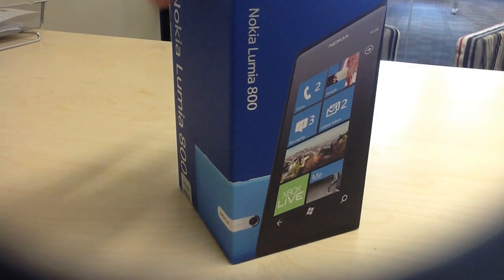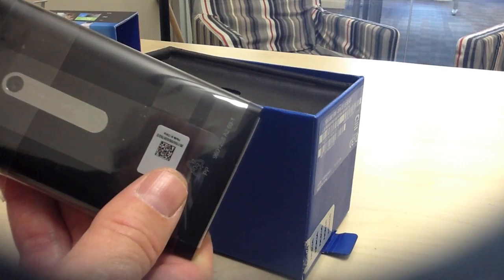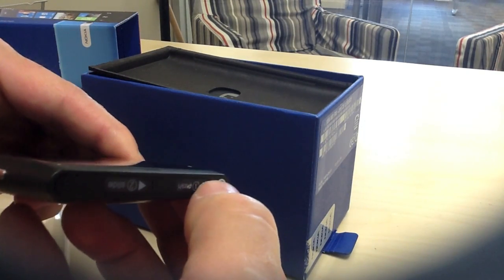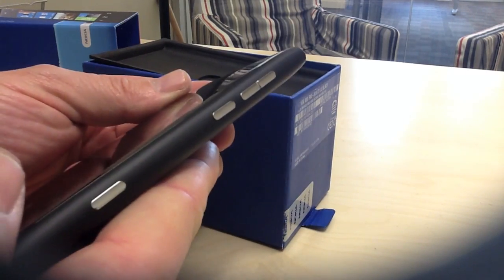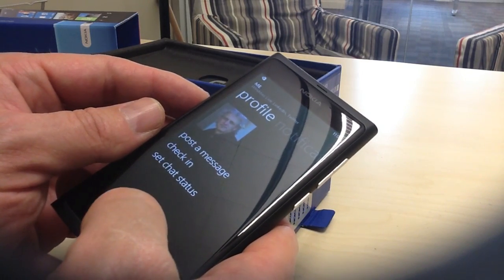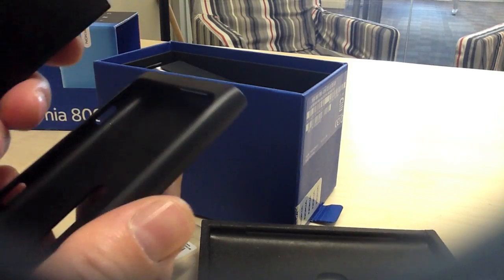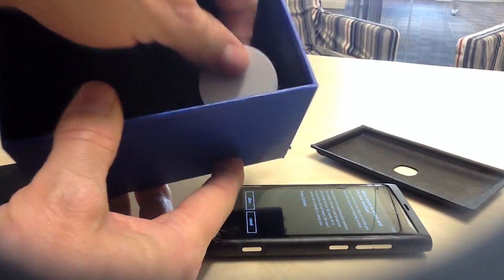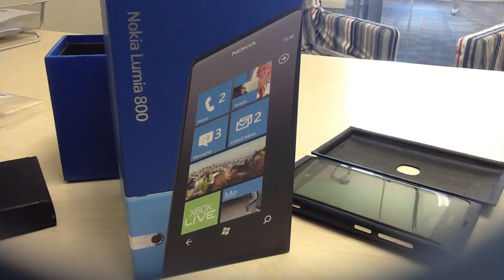Nokia Lumia 800 Unboxing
After opening the Nokia Lumia 800 I realized the product design, packaging elements and overall user experience was Unboxing worthy. So I put all the stuff back in and share a little unboxing ceremony with some commentary about why I find this device "like" worthy.